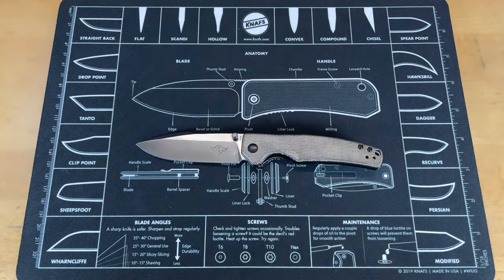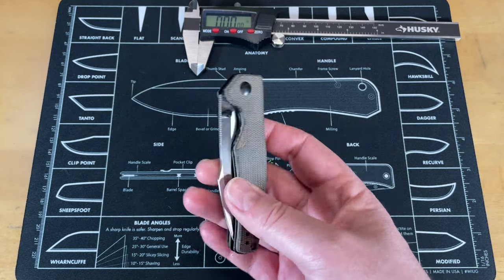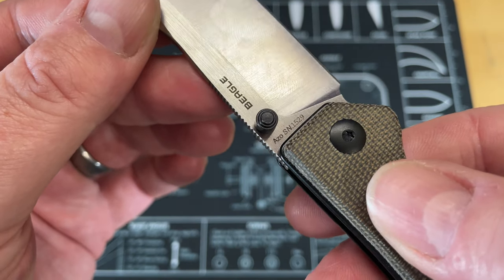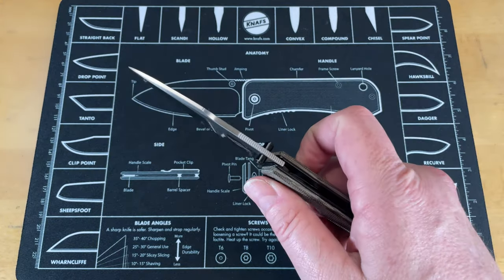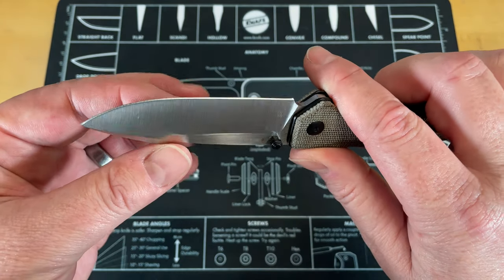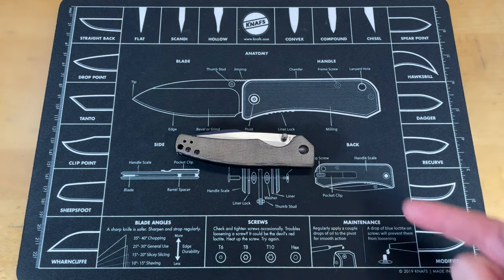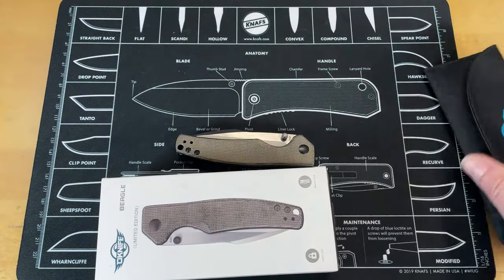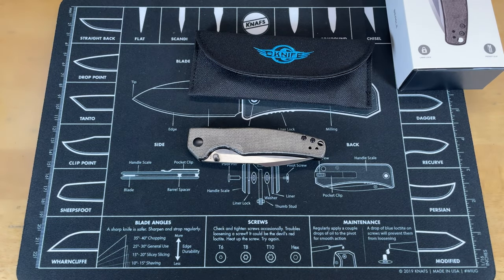OKNIFE BEAGLE | REVIEW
So this came in from olight (I'm an affiliate) and I liked it enough to do a review ... and now I am going to be giving it away to =one of the paying members in the future. so this is a pretty nice little knife and it is done very well.

so with the theme of supporting the channels you I love here is @mythicalkitchen go watch Josh and the crew do wild Sh*t in the kitchen... SUPPORT THE CHANNELS YOU LOVE !

1000/6000 grit combo
600/2000 grit combo